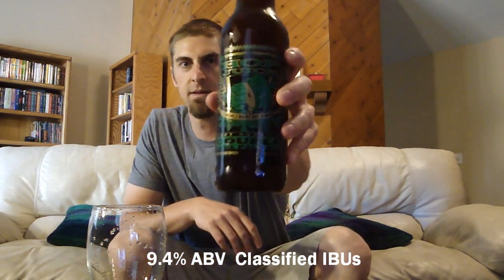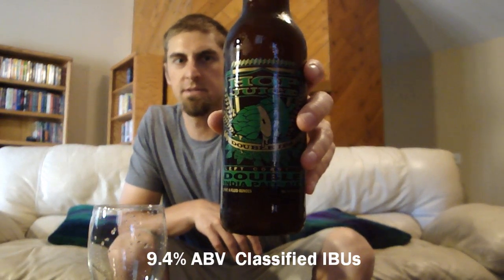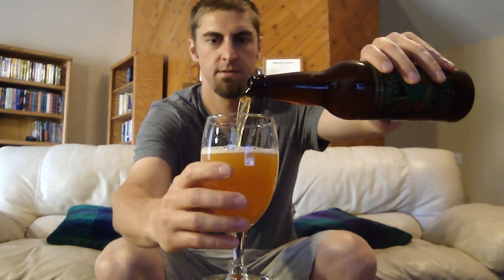San Diego Beer Vlog EP 5: Left Coast Brewing Hop Juice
Hop Juice Double IPA 9.4% ABV, Classified IBUs

"Here at Left Coast Brewing Co. we pride ourselves on being one of the first breweries to pioneer a Double IPA style beer. In 2003, we brewed our first Double IPA, and haven't looked back since. This hop monster uses Premium American 2- Row and a touch of light crystal malt to create a solid malt foundation. The recipe calls for hops to be used in every step of the brewing process; in the mash, in a hop back, in the fermenter, and in the bright tanks. We use hop extract, hop pellets and hop flowers, hence the name Hop Juice. Hop Juice spends more than 4 weeks dry hopping in the fermenter and the bright beer tank. It is approximately 9.4% abv and has massive IBUs. Hop usage is over 4lbs per barrel. Hopheads, step up to the plate!"

Silver Medal Winner 2004 California State Fair
Bronze medal Winner 2006 Great American Beer Festival

Available in 22oz bottles and Kegs. Distributed in Southern California, Northern California, Arizona, Philadelphia, and Long Island.

Rating: C+